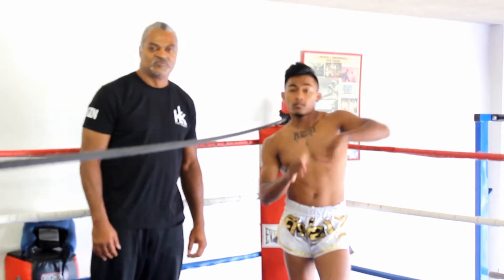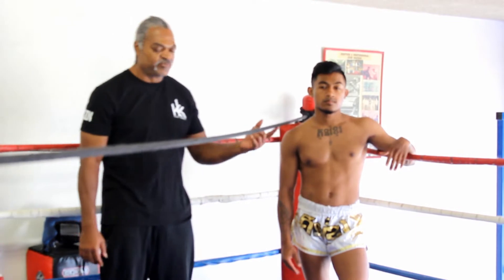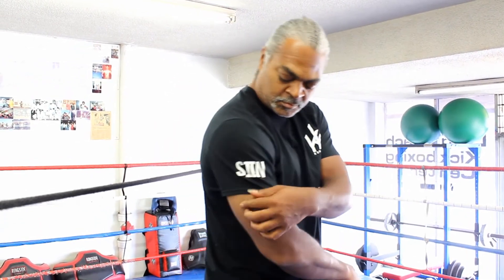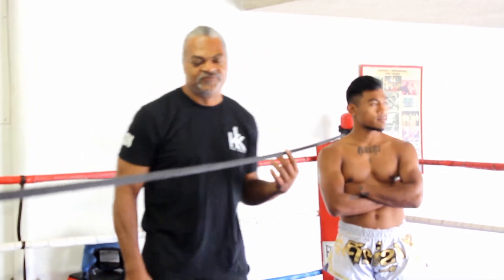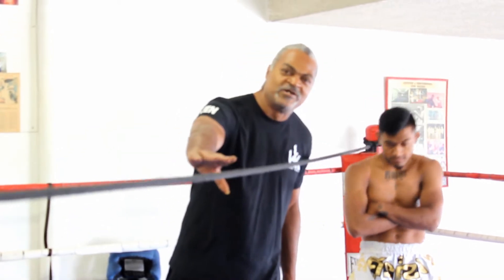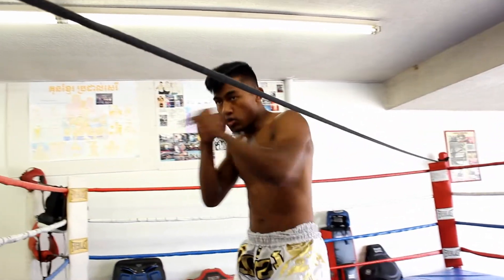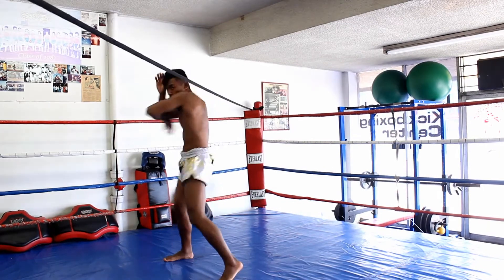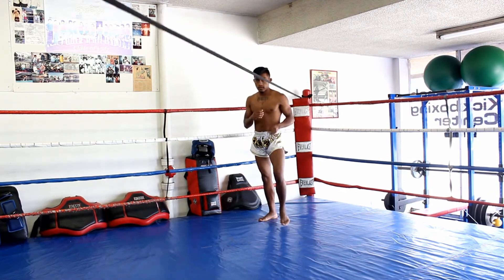LB Khmer KICKBOXING FIGHT TIP OF THE WEEK ROPE WORK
Long Beach Kick Boxing Address: 223 W Anaheim St, Long Beach, CA 90813